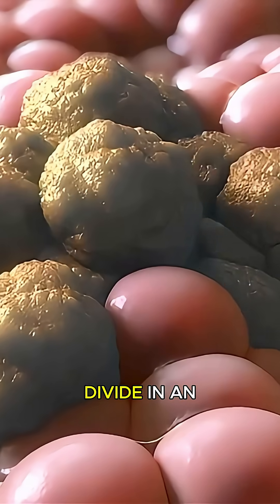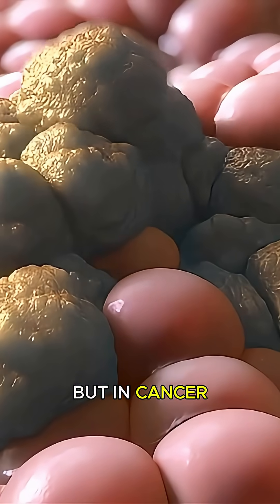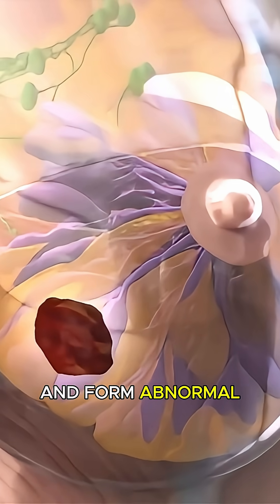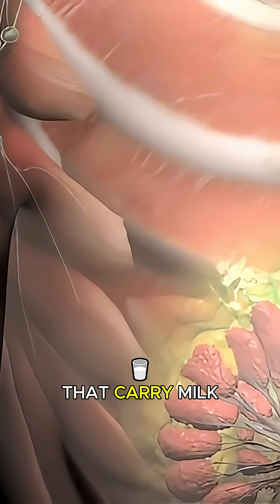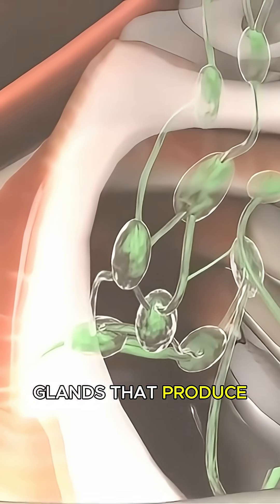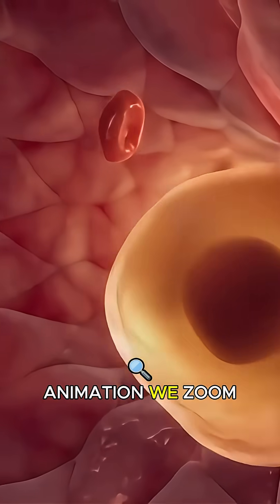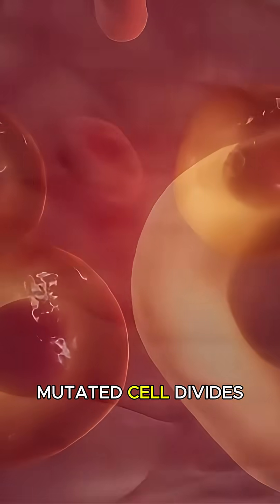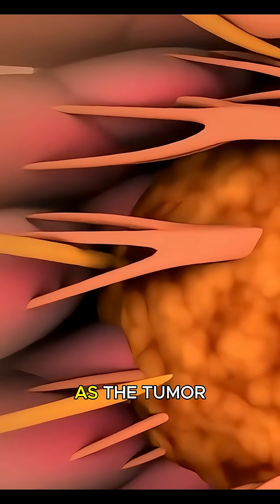"How Breast Cancer Starts | 3D Animation Explained in 60 Seconds"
Breast cancer is one of the most common cancers affecting women — but how does it actually start inside the body? This short 3D video shows how cells in the breast change, grow uncontrollably, and form tumors. Learn what causes these changes, how early detection can help, and why regular checkups matter.

🎗 Watch, learn, and share to spread awareness.
🎥 3D Medical Animation | 📚 Educational | ⏱️ Under 1 Minute